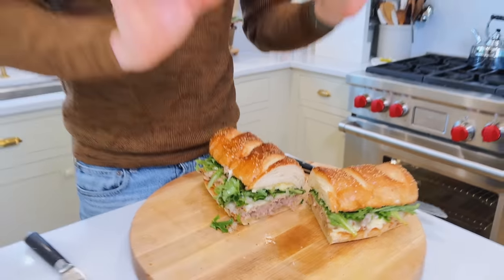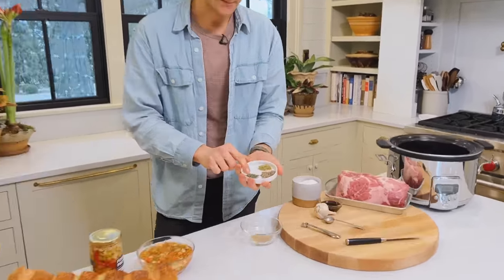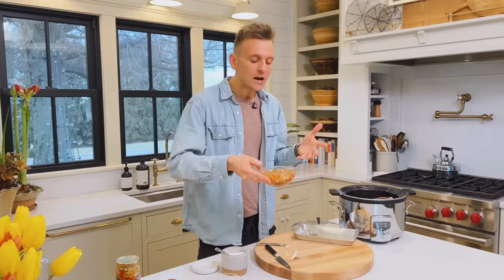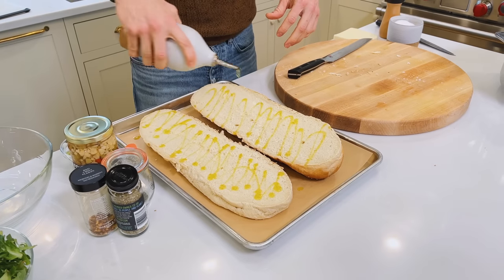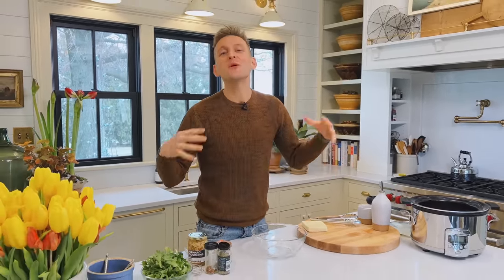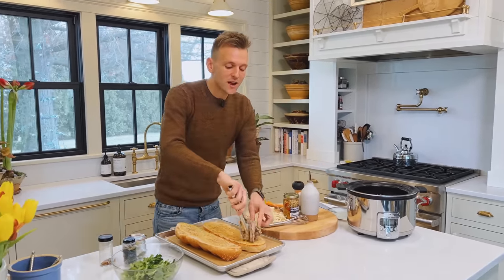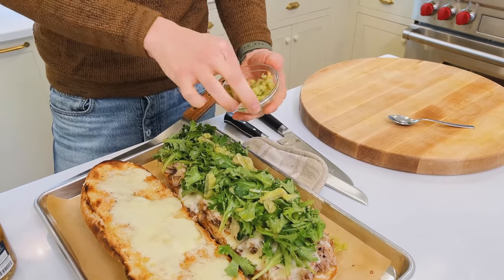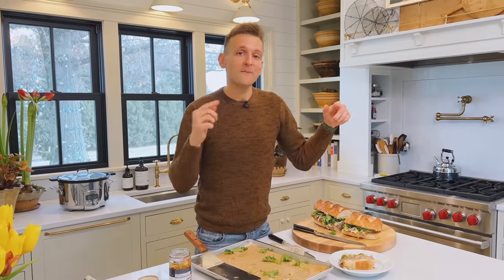Slow Cooker Italian Roasted Pork Sandwiches | Game Day recipe to make!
Made in a slow cooker, this roasted pork sandwich is a hearty recipe that’s perfect for a weeknight meal or a big Game Day. Flavored with a quick homemade Italian style and topped with greens and cheese, the sandwich comes together quickly. And the best part is that the slow cooker does most of the work, so you can simply set it and finish it up later.

Skip ahead:

00:00 Intro
01:20 Preparing the spices
03:02 Preparing the pork
05:29 Toasting the bread
06:44 Shredding the meat
08:19 Preparing dressing and greens
10:04 Assembling the sandwich
13:34 Tasting the sandwich

INGREDIENTS

For the pork shoulder:

- 1 ½ tsp fennel seed ground
- 1 tsp dried thyme
- ½ tsp dried oregano
- 1 tsp black pepper
- 2 tsp kosher salt
- 1 head garlic
- 2 lb pork shoulder
- 1 tbsp Worcestershire sauce
- 1 12-oz jar giardiniera (reserve 2 tbsp brine for dressing)

For the sandwich:

- 1 loaf French bread
- 2 tbsp olive oil
- ¼ tsp kosher salt
- ¼ tsp black pepper
- 6 oz fontina cheese shredded
- sliced pepperoncini

For the dressed greens:

- ½ tsp dried oregano
- ¼ tsp red chili flakes
- ¼ tsp dried thyme
- ½ tsp kosher salt
- ¼ tsp black pepper
- 2 tbsp giardiniera brine
- ¼ cup olive oil
- 3 cups loose greens

INSTRUCTIONS

- Grind the fennel seeds using a mortar and pestle or spice grinder.

- In a small bowl, combine the ground fennel, dried oregano, dried thyme, salt, and black pepper. Set the prepared shoulder in a 4-quart slow cooker and rub the mixture all over the pork shoulder. To the slow cooker, add the head of garlic, Worcestershire sauce, and the giardiniera with the brine, reserving 2 tbsp of the brine for the dressing. Set the slow cooker and cook until the meat is tender and falls apart easily, 6-8 hours.

- Once the meat is cooked, shred it into small pieces and return to the slow cooker with the liquid.

- In a medium bowl, combine the dried oregano, red chili flakes, dried thyme, salt, black pepper, reserved giardiniera brine, and olive oil. Whisk to combine and add the greens, tossing to combine.

- Slice the loaf of French bread in half horizontally. Place the halves cut side up on a parchment-lined baking sheet. Drizzle the bread with olive oil, and sprinkle with salt and black pepper. Toast in the preheated oven until the bread is beginning to brown and slightly dry, 6-8 minutes.

- Once toasted, remove the bread from the oven and add the desired amount of meat to the bottom half of the bread. Sprinkle the meat with half of the shredded cheese and sprinkle the top half loaf of the bread with the remaining shredded cheese. Return the sandwich to the oven until the cheese is melted, 6-8 minutes.

- Remove the sandwich from the oven and top it with the dressed greens and sliced pepperoncini. Place the top half of the loaf on top, creating the sandwich. Then slice and serve immediately.